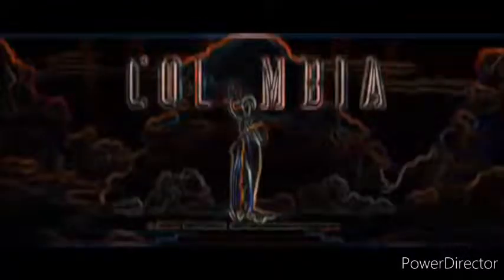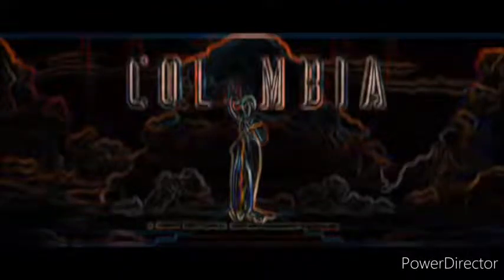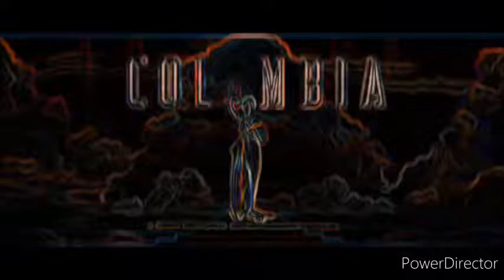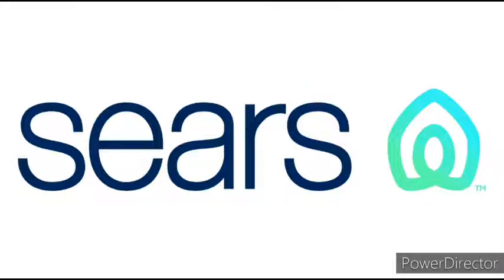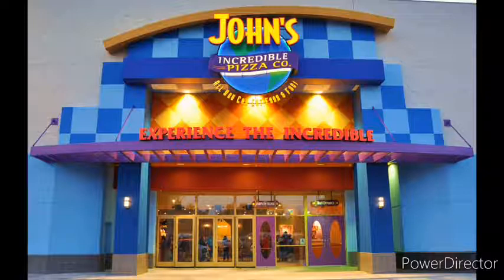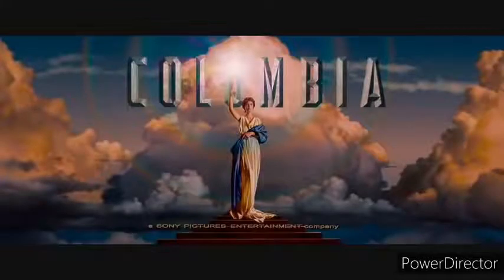HHPAY&TR2001'S Logo Bloopers Episode 13: Columbia Logo